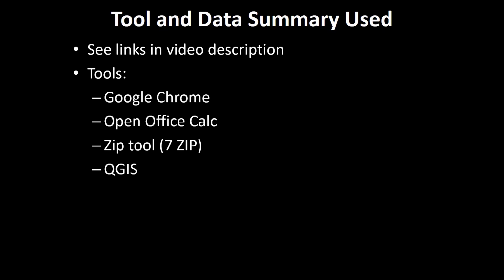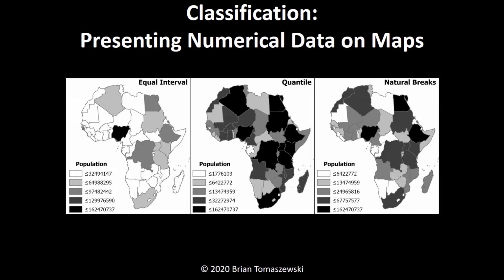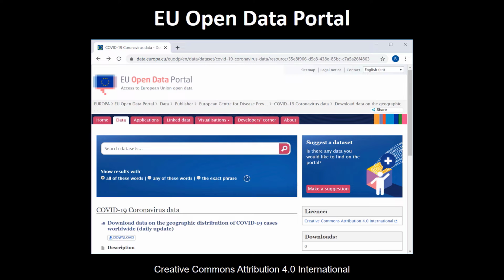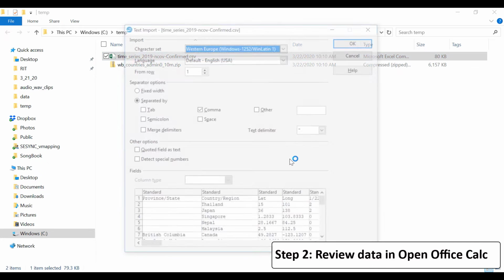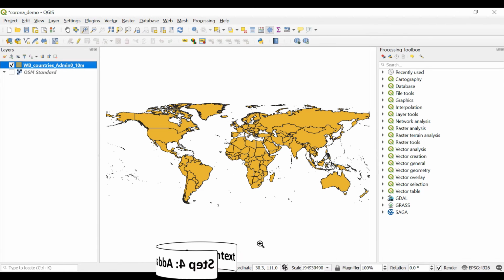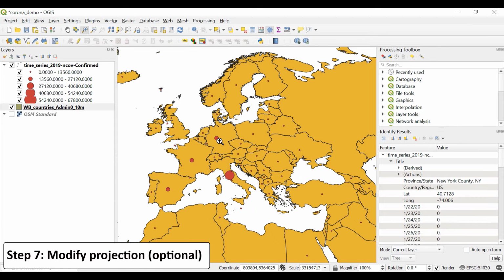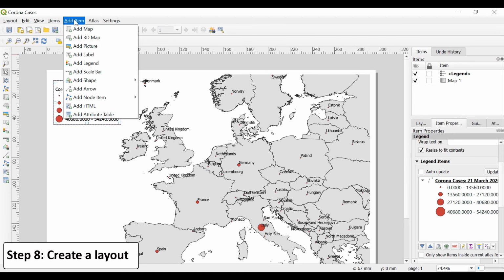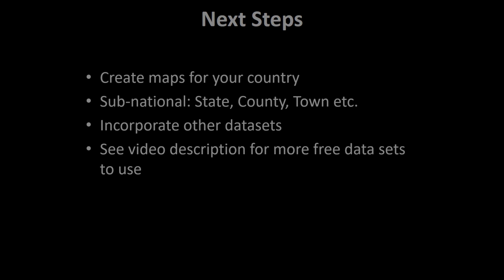How to Create Coronavirus Maps with Free Tools and Data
This video shows how to make Coronavirus maps with free and open source tools and data.

The audience for this video are people anywhere in the world with no background in creating maps or using digital mapping tools. If you are an existing GIS user, the video will help you get started making coronavirus maps.

Follow these links to access to the software and data sets used in the video:

Open Office Calc: Similar to MS Excel (included with Open Office)

QGIS: The free and open source GIS software used in the video

Humanitarian Data Exchange (HDX) Novel Coronavirus (COVID-19) Cases Data from the Johns Hopkins School of Public Health (the CSV data I map in the video)

Topics discussed in this video will include: basic concepts related to making maps with numerical data, downloading relevant and reliable datasets to make coronavirus maps, hands-on tutorial of making a basic coronavirus map using QGIS, ideas for next steps.

Additional Resources on Steps Shown in the Video (**Note: As an open source software, you may need to look around a little bit to find documentation on the specific version of QGIS you are using):

QGIS 3 Symbology (i.e., changing how the coronavirus data looks on the map):

**Note: This video was made quickly in March 2020 so this knowledge could get out quickly to the world as the coronavirus pandemic spreads vs. Youtube production perfection. Please excuse any small errors, i.e,. “corona virus” vs. “coronavirus”